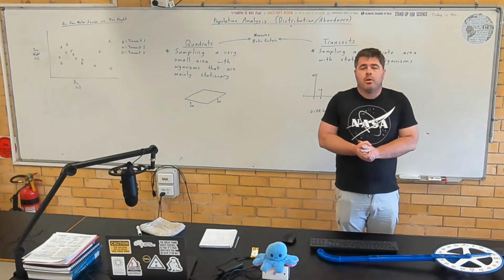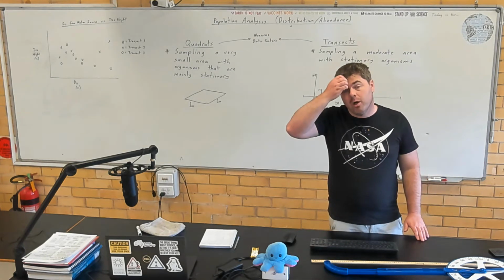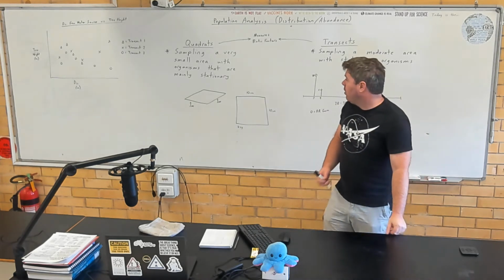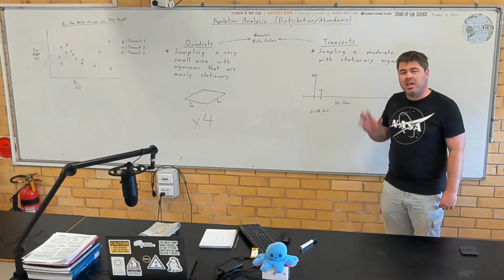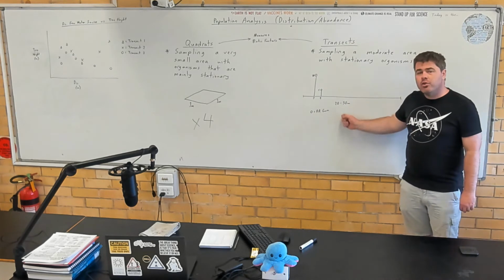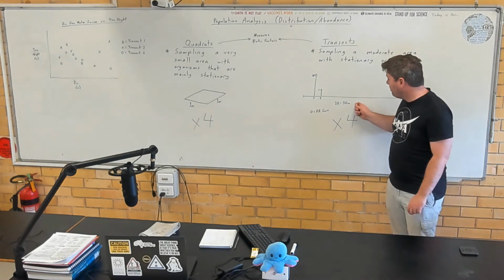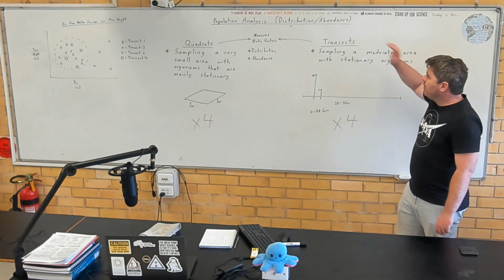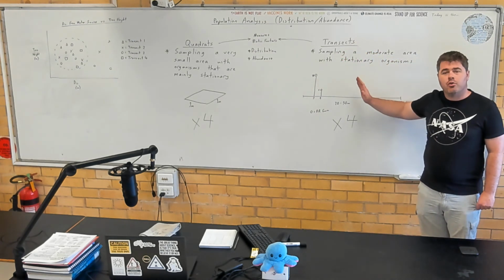Transects and Quadrats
In Biology, the ability to measure biotic factors such as abundance and distribution is critical for field studies. This video examines how to perform two basic techniques in the field as well as why they're useful and to look like an absolute legend while doing so!